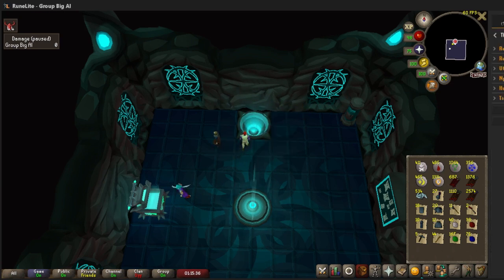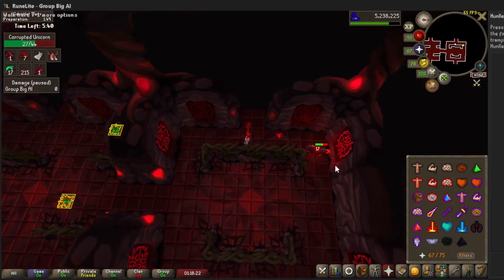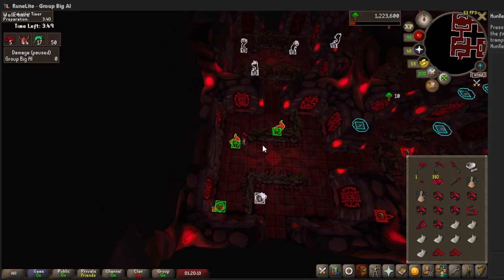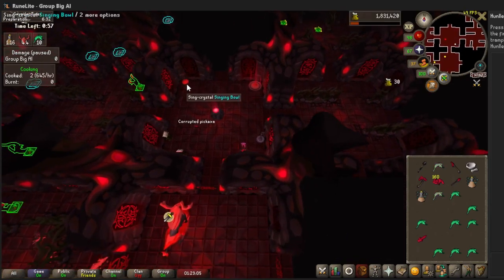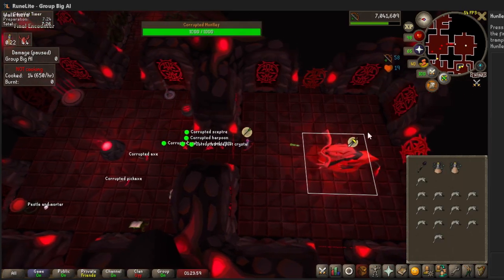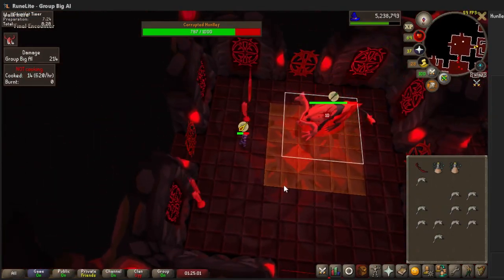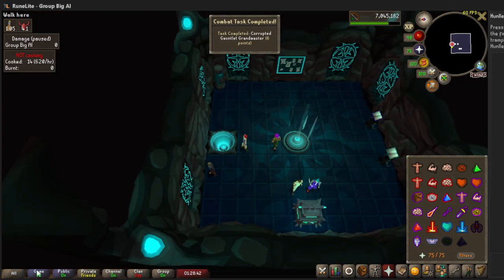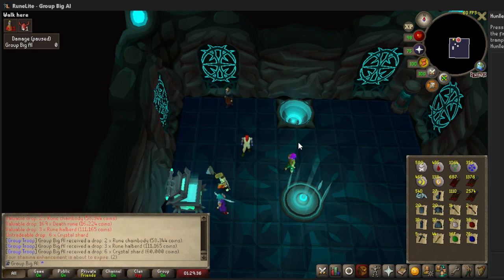Noobs guide to Corrupted Gauntlet, by a Noob.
In this video, I give a guide on how I've been learning Corrupted Gauntlet.
Hopefully it makes more sense from a Noobs point of view, and it encourages more people to try out this exciting and rewarding content.